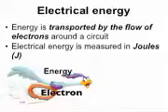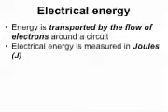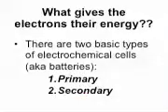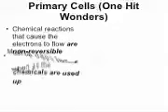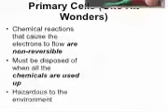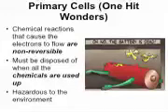Electrical Energy - Key.mov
Describing how electrical energy is produced, including primary and secondary cells - 12.3